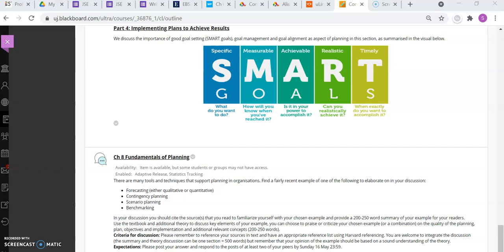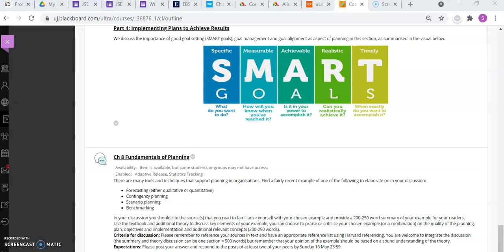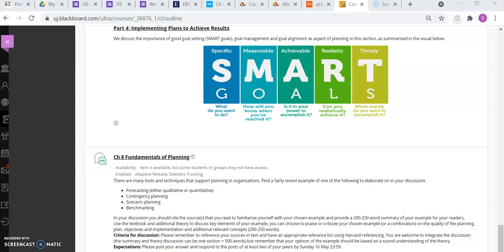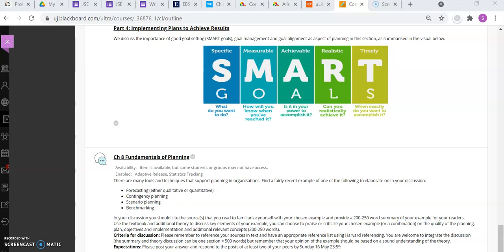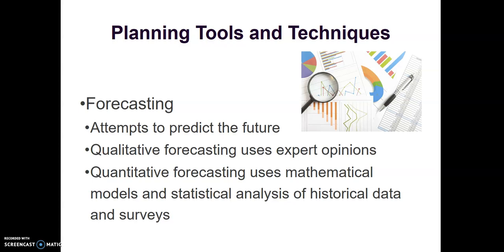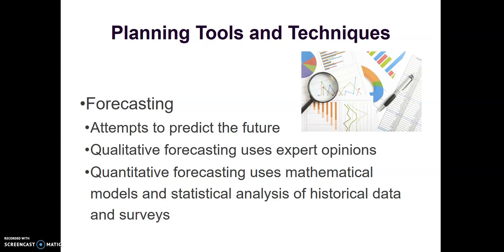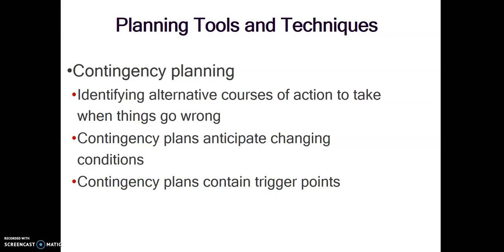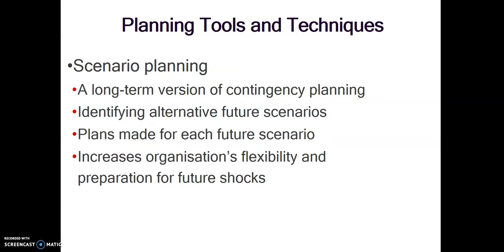How to approach the Ch8 Discussion forum